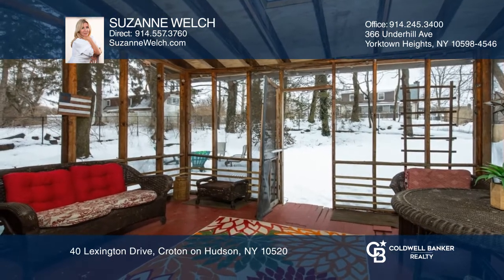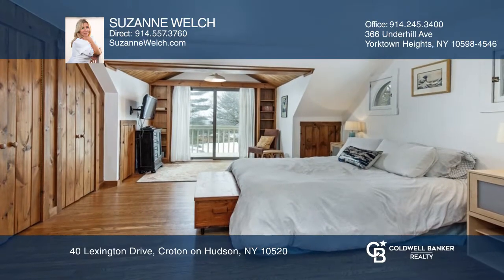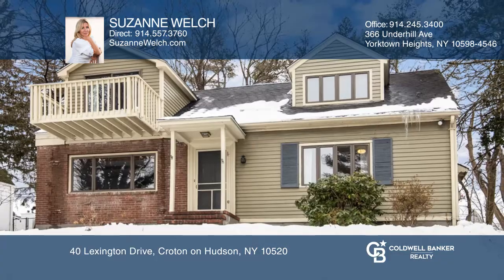40 Lexington Drive Croton on Hudson, NY | ColdwellBankerHomes.com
40 Lexington Drive, Croton on Hudson, NY

Welcome to this charming and affordable Village Cape Cod. Located in sought after Croton on Hudson and close to Sunset Park, schools, shops, the river and Metro North with 45 minutes express trains to NYC by train or car. Cozy and versatile floor plan makes this a great place to live, entertain and